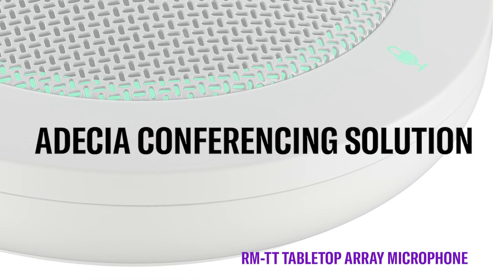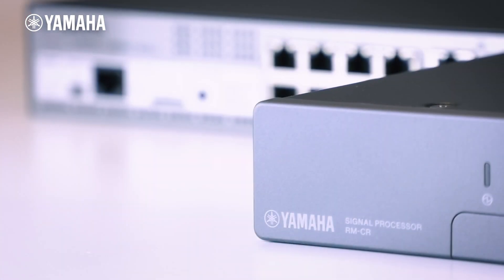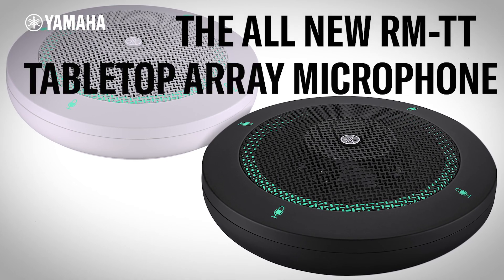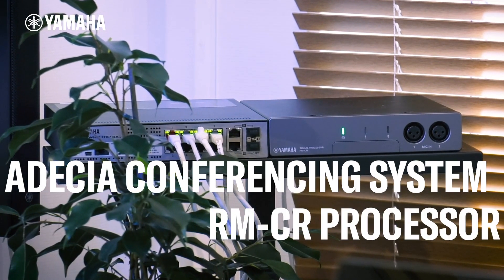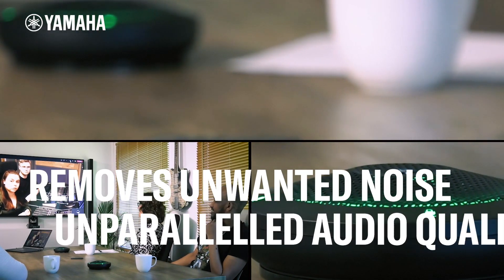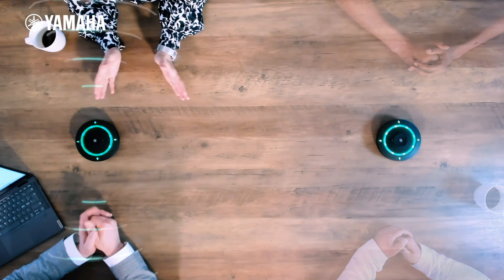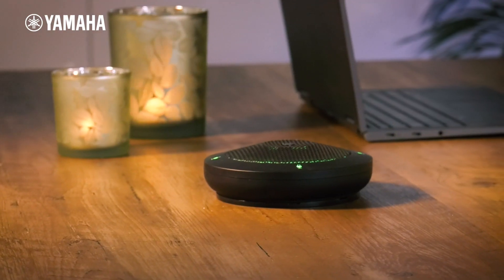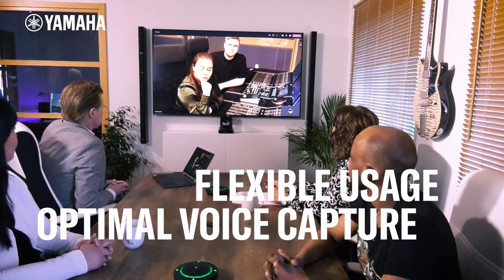RM-TT - Effortlessly connect to your team online with Yamaha ADECIA solution.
Effortlessly connect to your team online with Yamaha ADECIA solution. RM-TT tabletop array microphone features dynamic voice tracking, noise reduction, adaptive echo canceller, autogain control, and reververation suppression for your most comfortable and natural communication in flexible room layout.